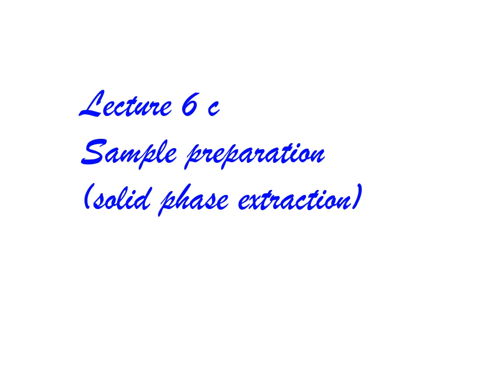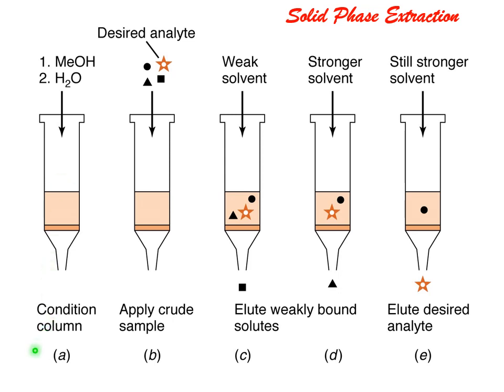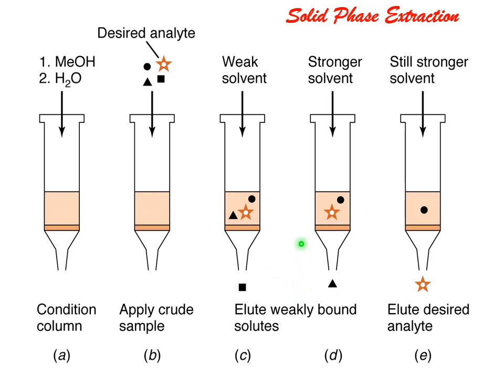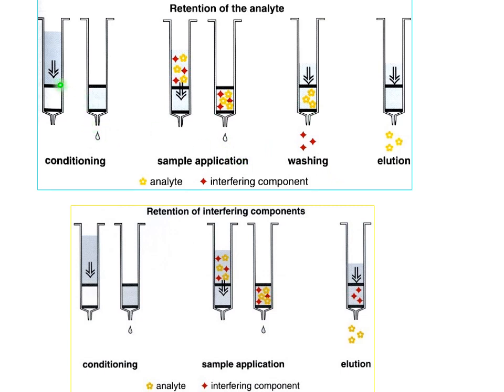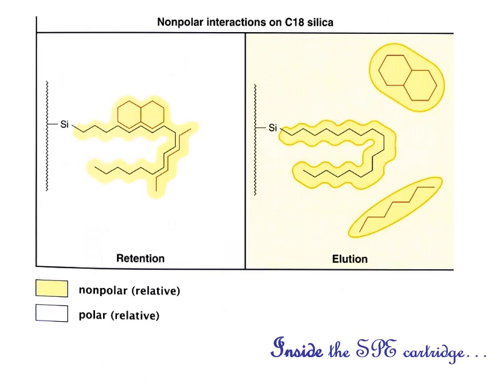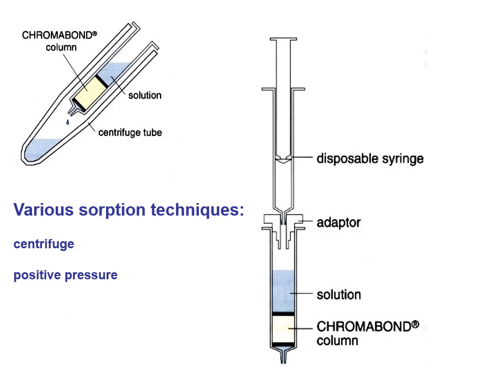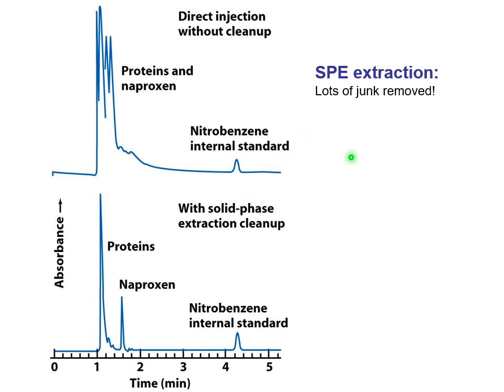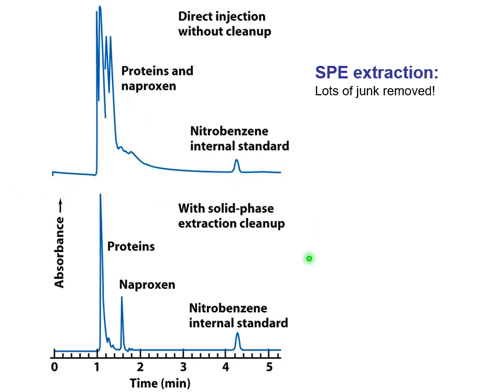Solid Phase Extraction